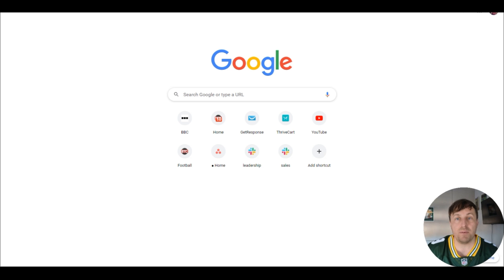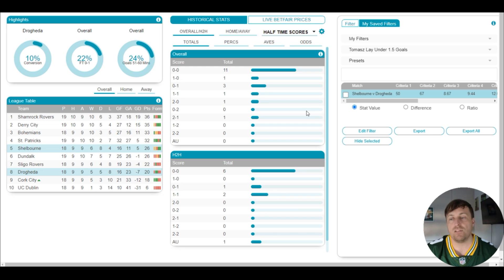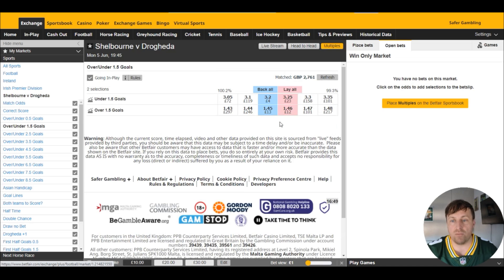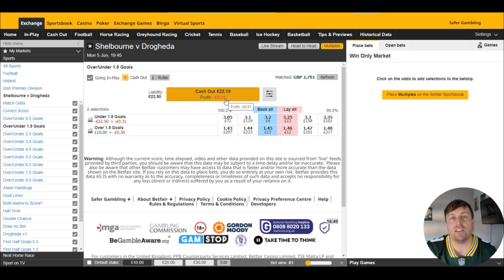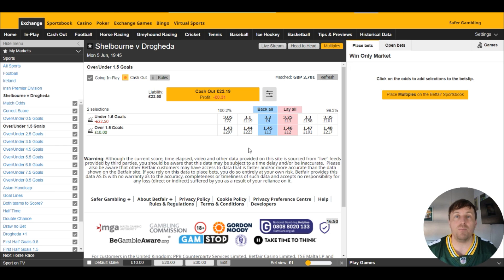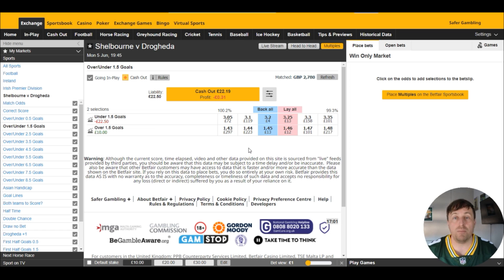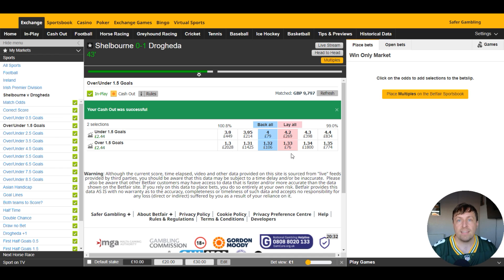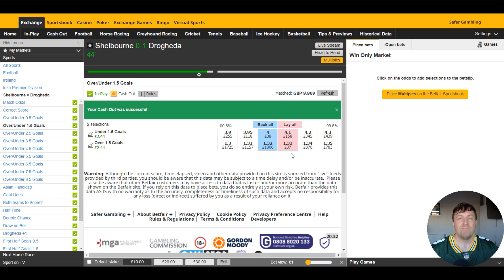Betfair CASH OUT Strategy Explained - How To Make The Perfect Trade!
When to cash out? Should I just take the profit or is it better to wait? We will explain how to make money trading on Betfair using optimal cash out on your Betfair Trading strategies.
Recently, Betfair has made this easy for us by using the "cash out" button which gives us a profit or loss automatically based on the current Betfair odds.
But is this the best option to use? Here we explain the answer to that!
In this video, I will be showing you the different strategies available when cashing out.
Including how to cash out manually, create free bets and even when to let the bet run!